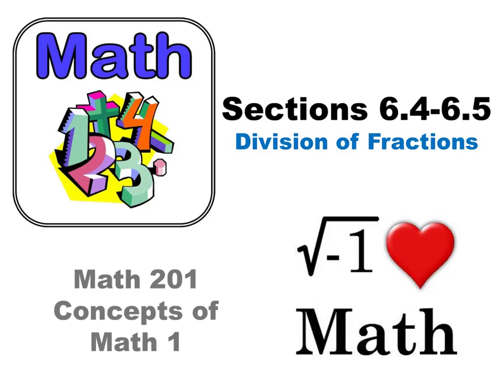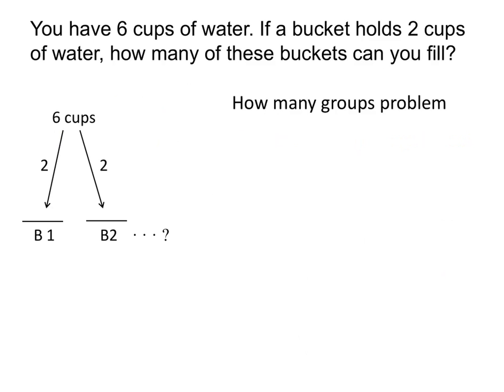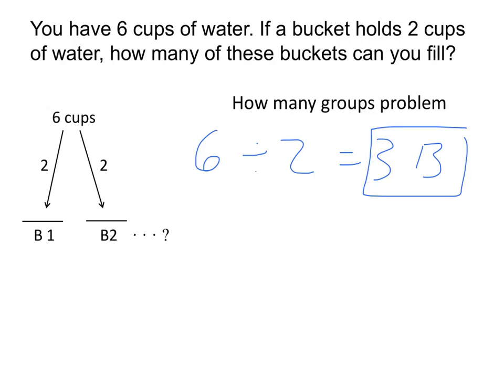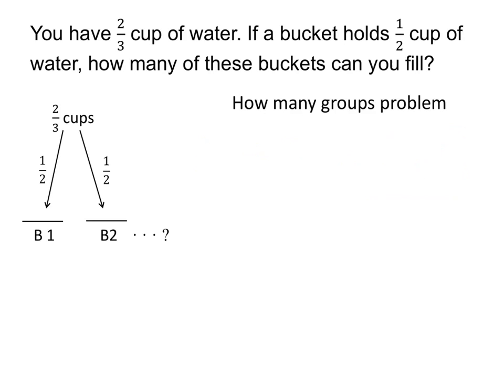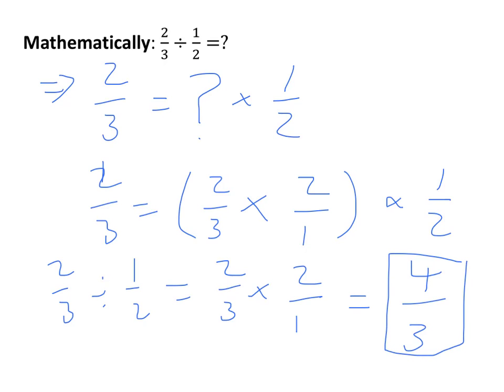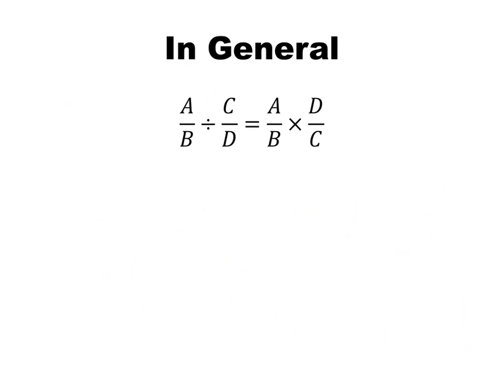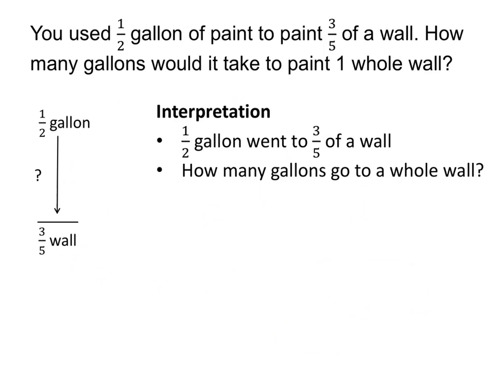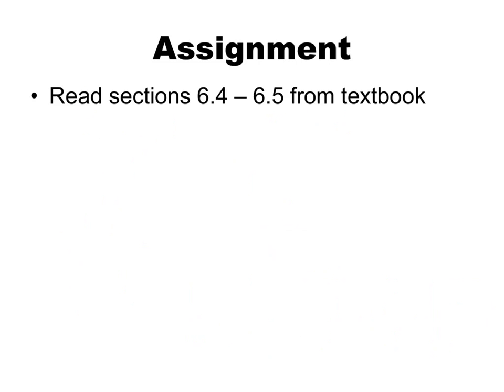Sect 6.4-6.5 Math 201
Sect 6.4-6.5